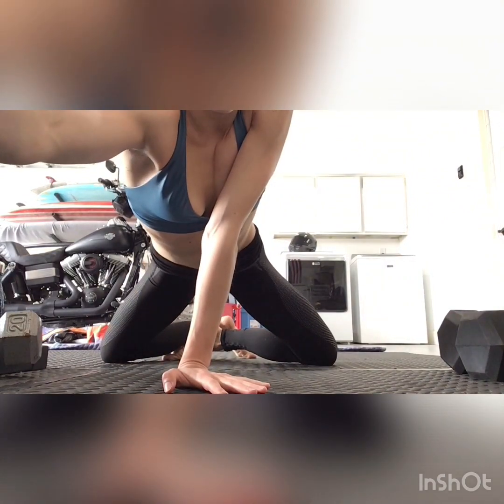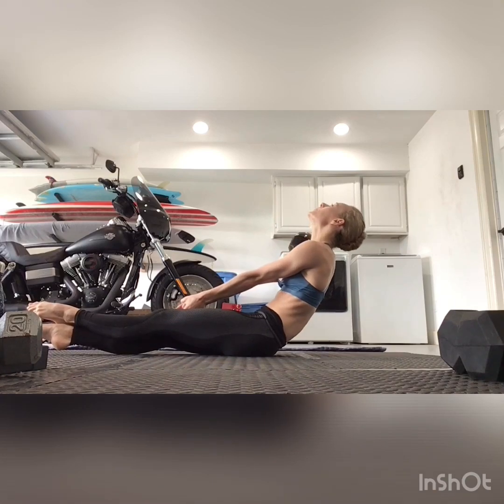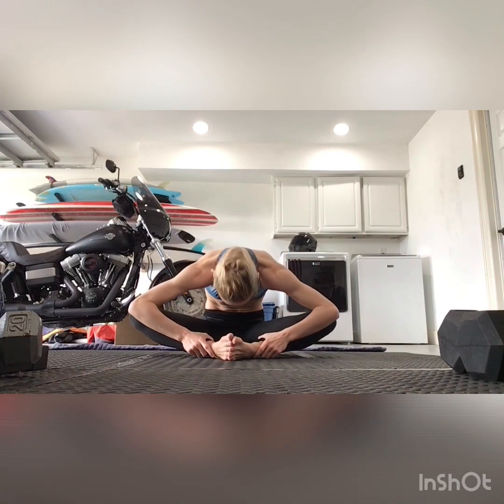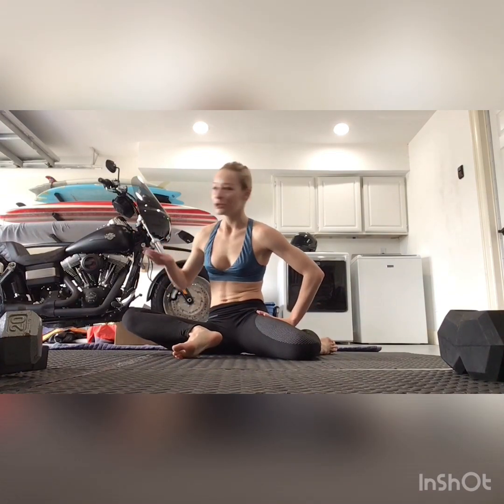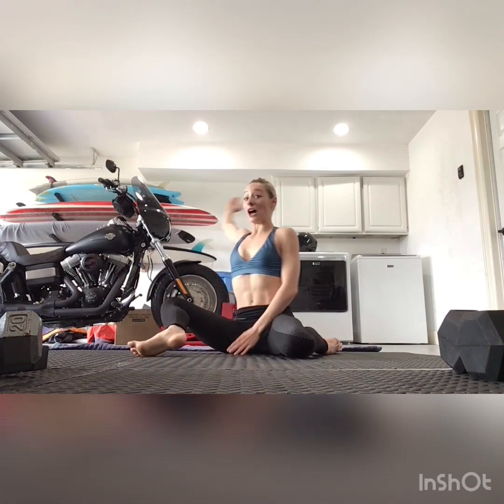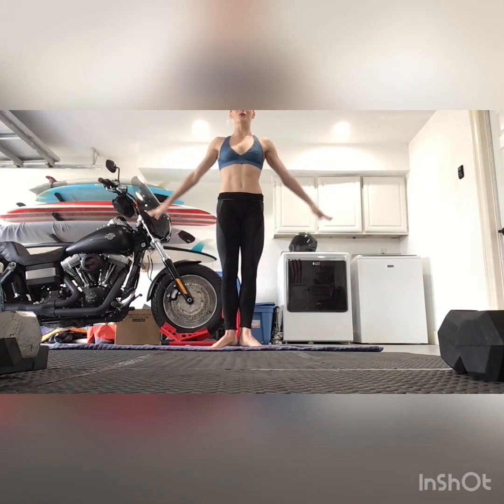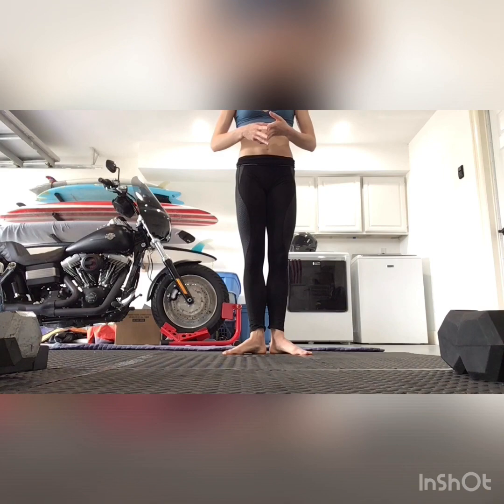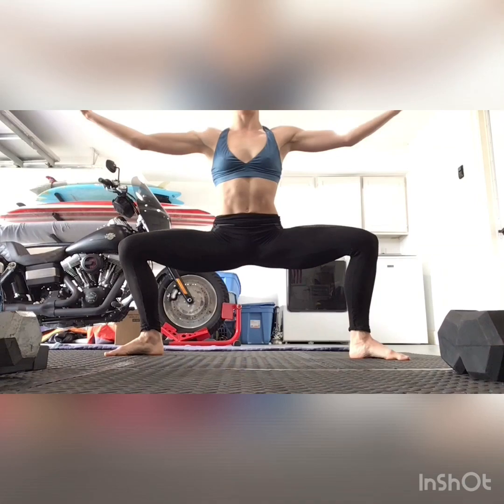GRAHAM CLASS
Keep on dancing !! 35min Class 😊 Good luck !!